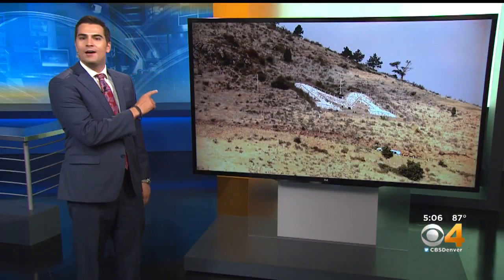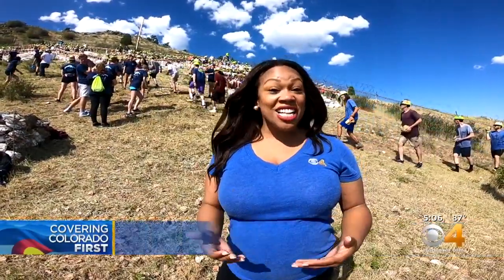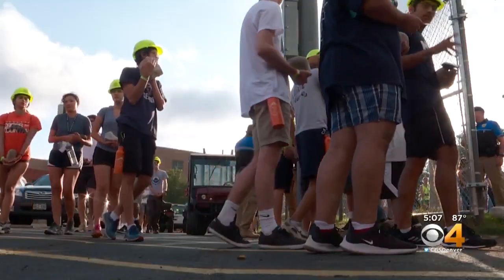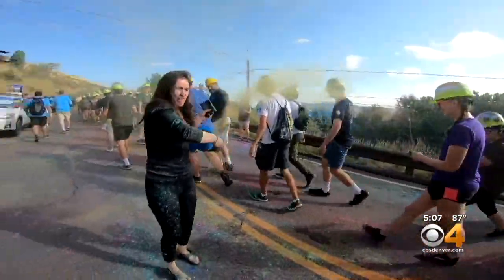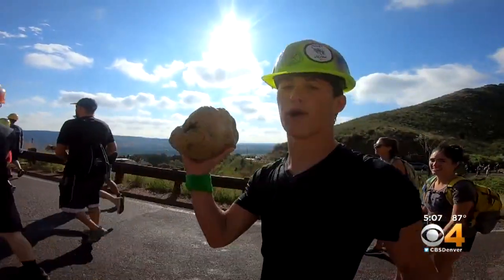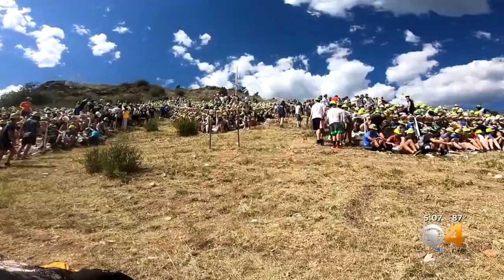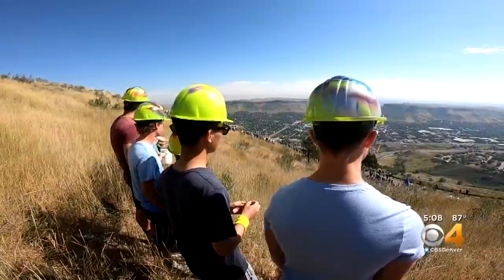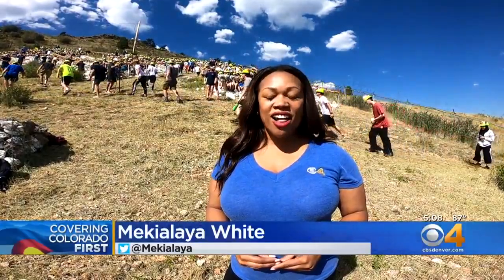School Of Mines Students Climb To Giant 'M' Near Golden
They make the annual trek to keep the school spirit alive in the foothills.